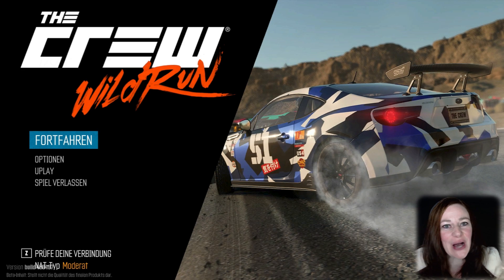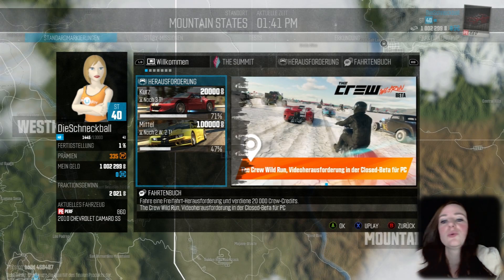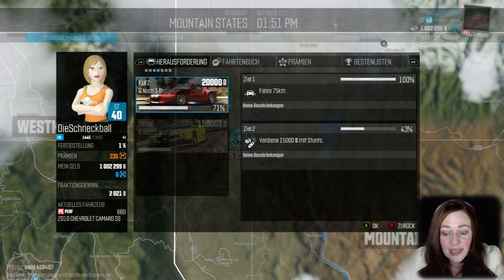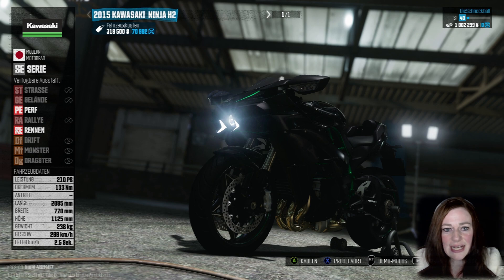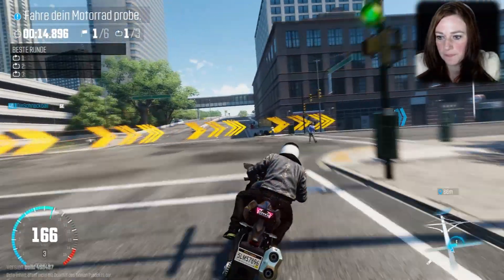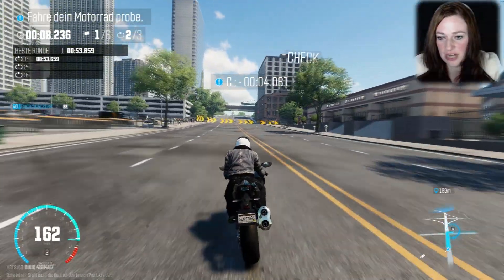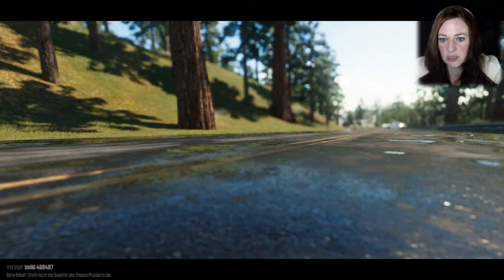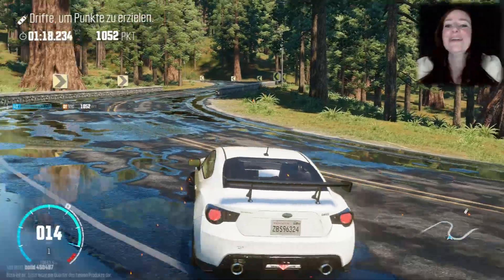Erste Eindrücke - Erste Fails | The Crew Wild Run BETA 1/3 | Facecam | Schneckball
Titel: The Crew™Wild Run - BETA
Genre: Action, MMO, Rennspiele
Entwickler: Ivory Tower in collaboration with Ubisoft Reflections
Publisher: Ubisoft

Die Closed-Beta für das Rennspiel-Addon The Crew: Wild Run wird am 15. Oktober 2015 um 12:00 Uhr mitteleuropäischer Zeit auf dem PC beginnen. Das hat der Publisher Ubisoft jetzt offiziell bekannt gegeben.

Demnach soll diese Testphase aktuellen Planungen zufolge bis zum 19. Oktober ebenfalls um 12:00 Uhr laufen. Inhaltlich dreht in dem Test alles um das sogenannte Summit. Das ist ein ein inoffizielles Treffen tausender Fahrer und Mechaniker der ganzen Welt, das an legendären Schauplätzen in den USA stattfindet. Dort können die Beta-Teilnehmer unter anderem Hochgeschwindigkeitsrennen mit Dragstern oder nicht weniger intensive Drift-Events meistern. Anmeldungen für den Beta-Test können auf der offiziellen Webseite noch abgegeben werden.